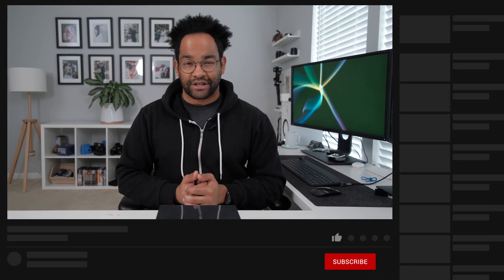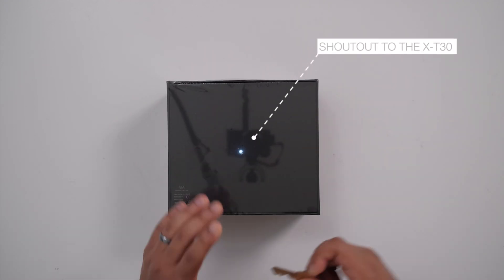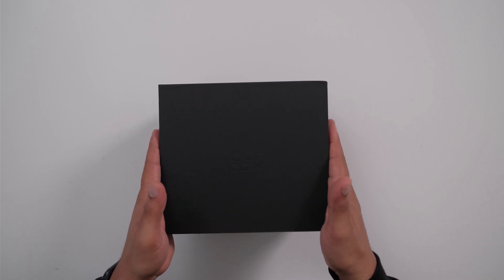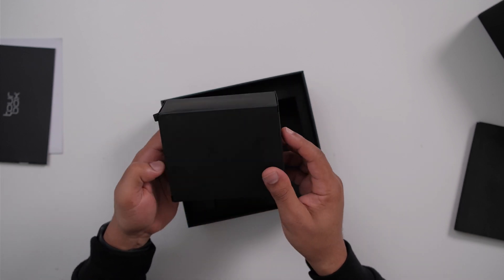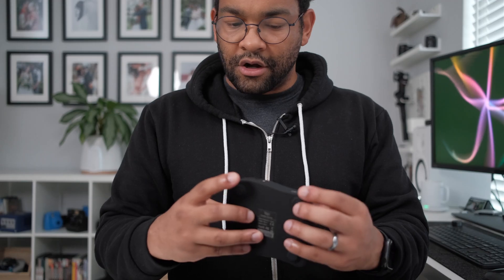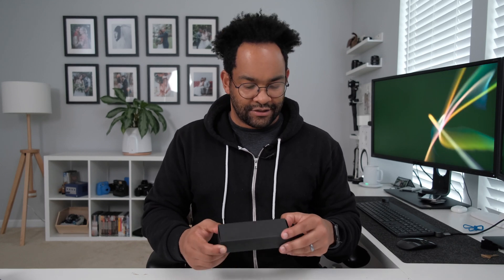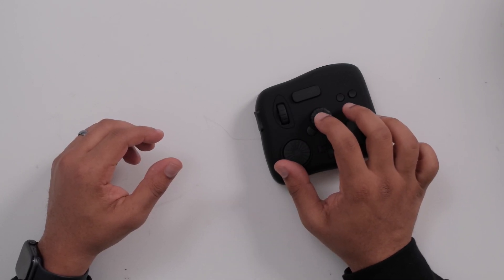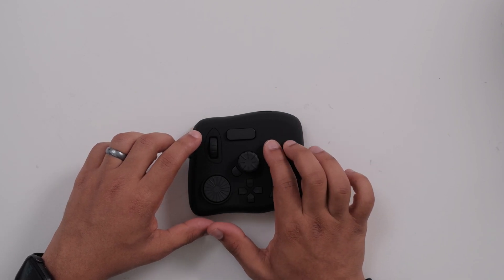Tourbox Unboxing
Taking a quick look at the Tourbox. This is a controller that will help you edit in programs like Final Cut Pro X, Lightroom Classic + Lightroom CC, Photoshop, and much more. It's described as the "ultimate controller for creators" so I'm super excited to see how it works out.